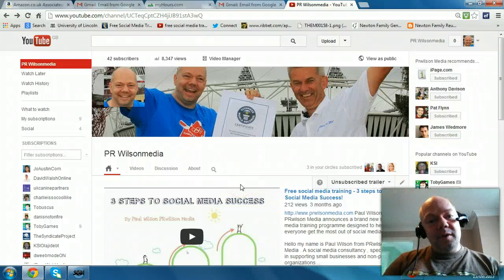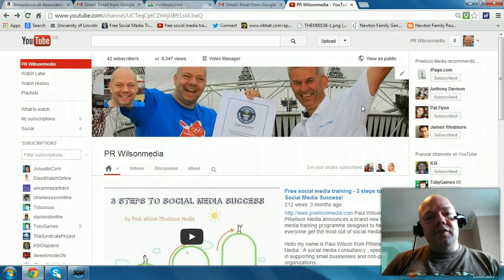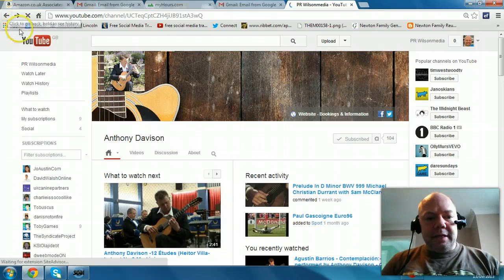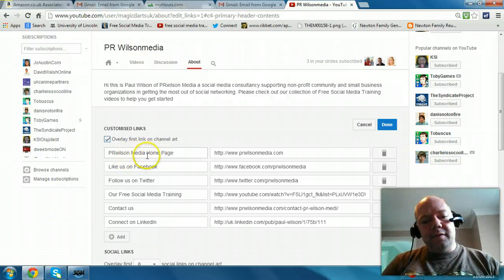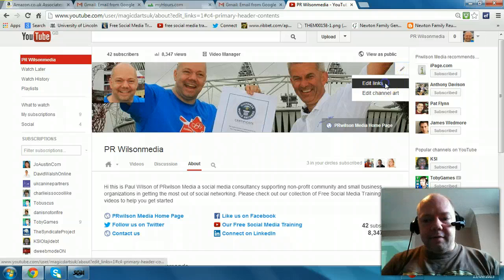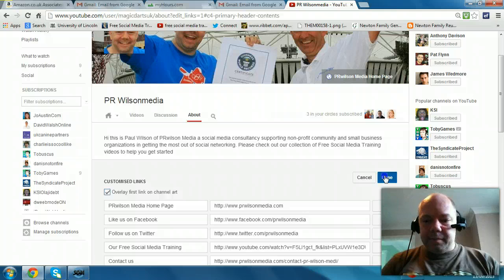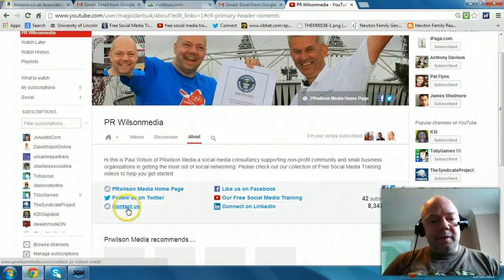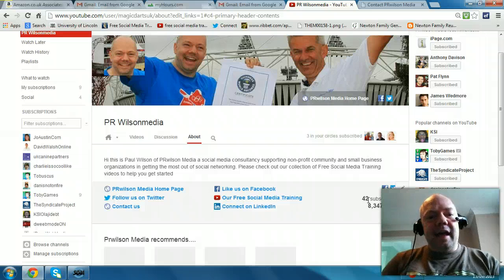How to add weblinks to your Youtube channel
How to add weblinks to your Youtube Channel 2014. Free social media training, How to add social media links and website links to your Youtube channel in just minutes. Learn how you can edit your youtube front cover to have your website and any social media Twitter , Facebook, Pinterest , Google+ available to click. It only takes a few minutes and you don't have to be a youtube partner to be able to do this.

So if you want to know how to add social media links and  to your youtube channel please watch and share your comments below.

On my youtube channel you can see a picture or banner, but wouldn't it be useful if you could actually add links to your facebook , your twitter and also even to your website. I'll show you just how easy it is to do.

Go to your channel page, click on the edit icon on the picture - select edit links. Basically the first link on channel art - then click done. Go back to see view as public. You can add as many links as you like which will appear under your profile.

Hello this is Paul Wilson of PRWilson media here again with another free social media video training tip and today's topic  is again YouTube. If you take a look at my youtube channel you can see I've got the picture and a banner but wouldn't be useful if you could actually add links to your Facebook your Twitter and also even to your website.  I'm going to show you just how easy it is to do.

First I'll show you an example which is my good friend on Twitter Anthony Davidson Class Guitarist. You  will see what I mean. Look he's added website bookings and information. Facebook Twitter. So how do you do it. Well you go back to your page and then you click on the edit icon here on the picture and you select the following edit links. Now what you see is I've already filled out some details but there's basically the first link on channel art.

This video covers :
How to add clickable links to your Youtube channel
 how to add social media links to your YouTube Channel
how to add web links to your Youtube channel
How to add social media buttons to your YouTube channel

So you say overlay the first of these links on channel art which is my home page. So if I now click done and we go back to see views public. Yes see there it is now.  And so you can see you go back to edit there and all the things I've added underneath you can add all of these as many as you like actually and they will just appear under your profile.

Now the social links are added separately and here you see I've got Facebook and Twitter so all I need to do is say add these first two to appear on the page and I click done and you see now both the icons and there are some other things you can choose to display. So I've got all my contact messages the free social media training and everything there. So you can see very simple to do.
I'll just see if it works and it does. So thanks very much for listening I've been Paul Wilson and I'll speak to you again soon For more free social media training videos For more free social media training videos My Favorite YouTube Tool TubeBuddy